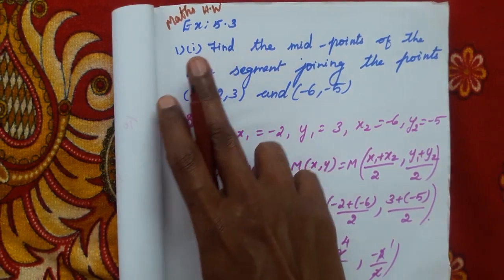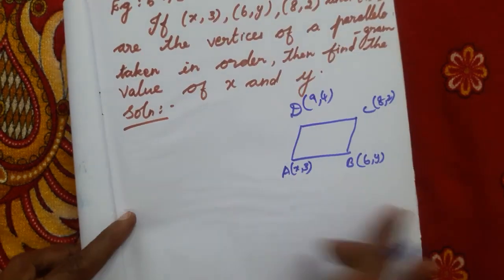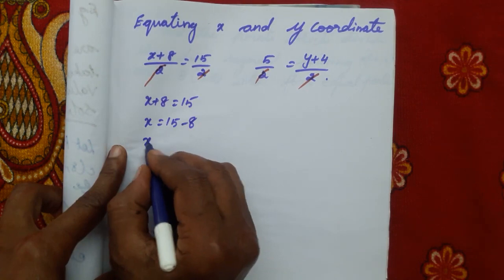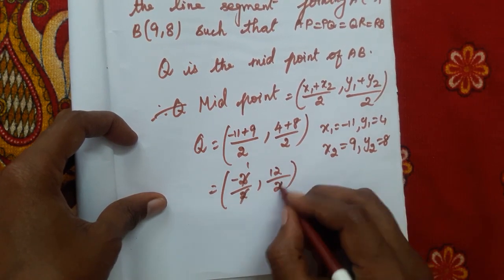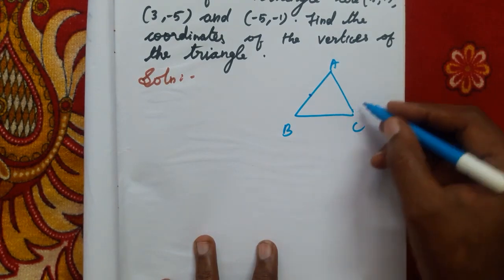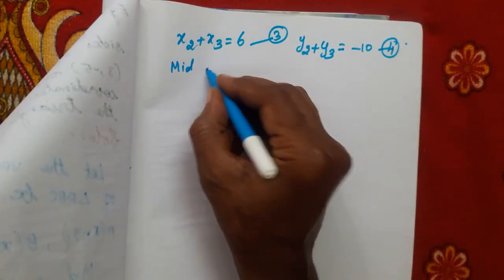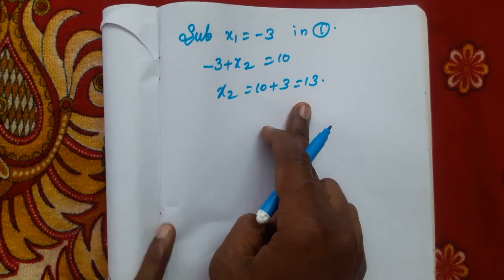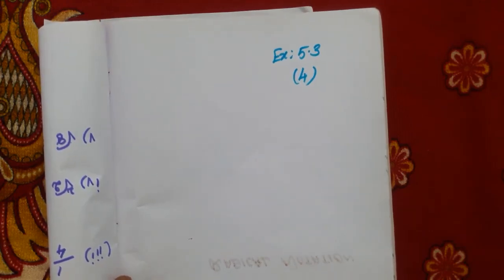Grade IX - Maths || Coordinate Geometry 12/01/2021 || Online Class, Bethlahem Maticulation school